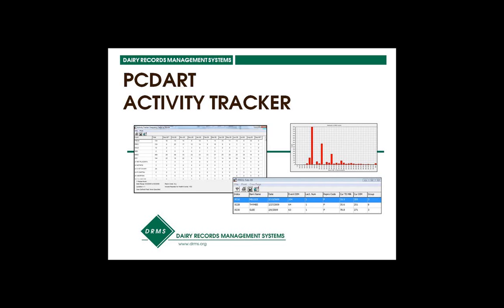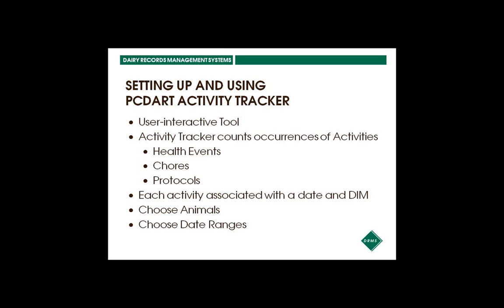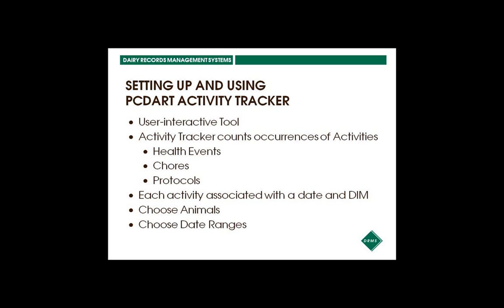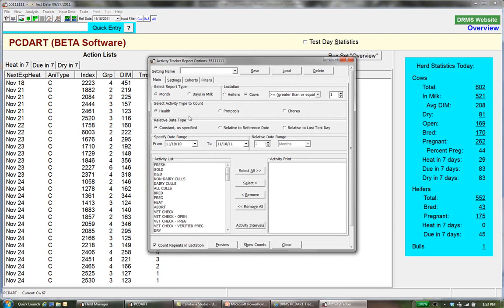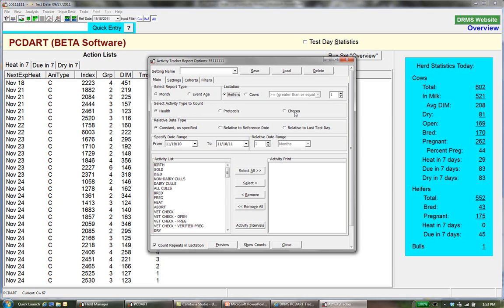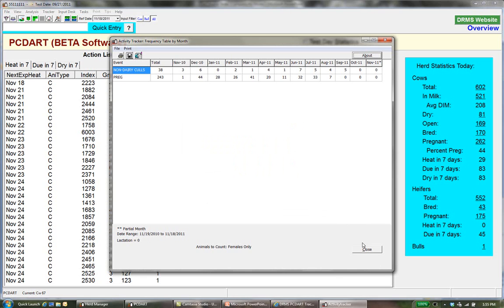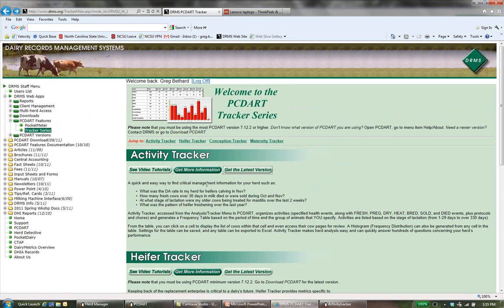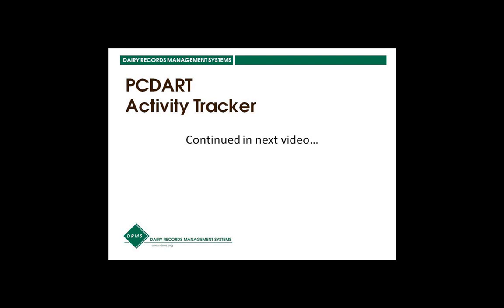ActivityTracker-01-Basics.wmv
Dairy Records Management Systems PCDART Activity Tracker